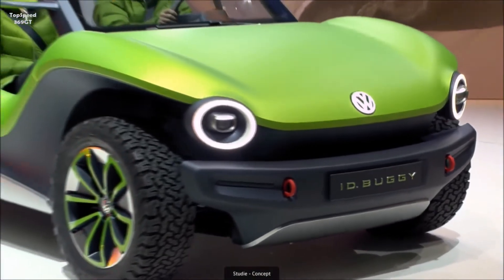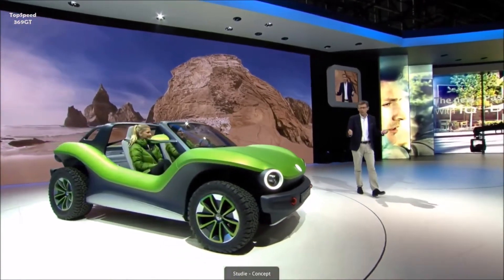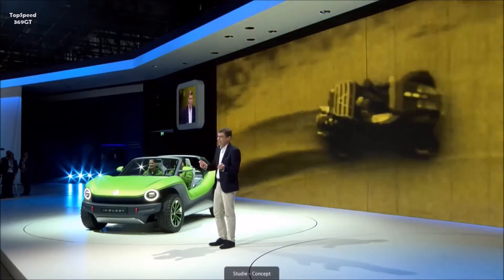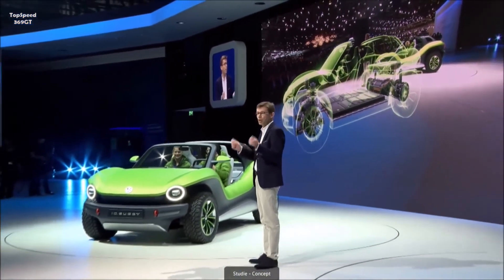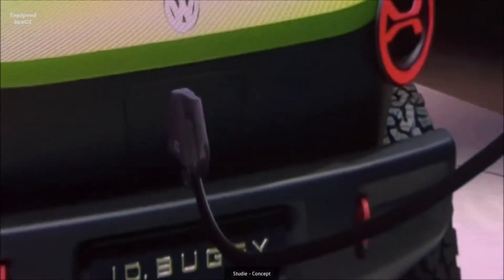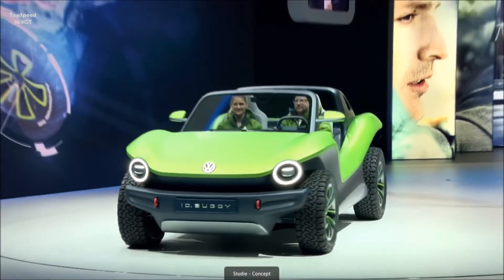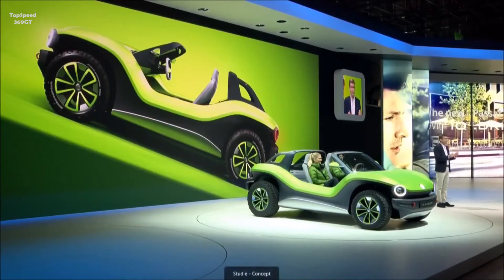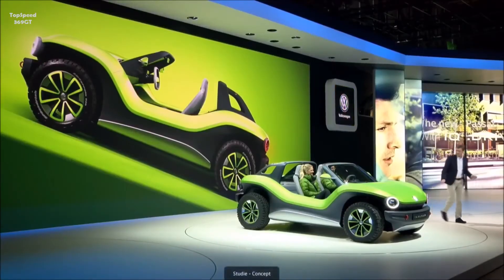Volkswagen ID. BUGGY Concept ✔ Is an Electric Dune Buggy Built Purely for Fun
Hey Guys, Here's All You Need to Know About The Volkswagen I.D. BUGGY Concept.

Thank you Volkswagen 💕💕💕

Volkswagen introduced the next member of the ID. concept family the ID. BUGGY. Drawing inspiration from the classic Californian dune buggies of the 60s, the ID. BUGGY shows the versatility of the modular electric drive matrix (MEB) and puts the fun in functional.

The zero-emissions drivetrain of the ID. BUGGY is made up of the electric motor integrated in the rear axle, power electronics, a single-speed gearbox, the high-voltage flat battery (62 kWh) arranged in the car floor to save space, and the additional units integrated in the vehicle front end. The electric motor delivers 201 horsepower and maximum torque of 228 lb-ft from standstill. This means that the electric vehicle always provides enough power on the rear axle, even off-road. With full acceleration on paved slopes, the concept car sprints from zero to 62 mph in just 7.2 seconds. The maximum speed is electronically controlled at 99 mph.

As an alternative to the rear-wheel-drive layout, it is also possible to fit a second electric motor in the front axle of the ID. BUGGY. In this case, an “electric propshaft” would distribute the power of the 4Motion® four-wheel drive between the front and rear axles in fractions of a second.

Regardless of rear drive or four-wheel drive, power electronics control the high-voltage energy flow between the engine and battery. The power electronics convert direct current (DC) stored in the battery into alternating current (AC). The on-board electronics are supplied with 12V via a DC/DC converter. The position of the battery in the vehicle floor gives ID. BUGGY a lower center of gravity for better handling.

Like the classic Beetle and Bus, ID. BUGGY has no need for a grille, and yet the summer cruiser is instantly recognizable as a Volkswagen. The prominently raised hood, fenders and tail end hint at the concept’s off-road chops, while three-dimensional oval LED headlights and taillights, an LED VW logo, and a body that seems to float above the chassis lend an air of approachability.

ID. BUGGY is equipped properly for an all-terrain vehicle. It features standard 18-inch wheels and BFGoodrich All-Terrain T/A® off-road tires (255/55 at front and 285/60 at rear). A solid aluminum underbody guard ensures that the front axle and ancillaries are not damaged during off-road driving, and the aluminum side sill panel assumes the function of an additional underbody guard. Should another vehicle need a tow or should the BUGGY itself be incapacitated, two robust red steel eyelets are integrated in the bumpers.

The reinforced windscreen frame and the Targa bar, which is also open at the side, provides rollover support. There are no doors and no roof, but a black tarp can be stretched between the windscreen frame and the Targa bar as a sun shield or as light weather protection.

The open concept car is 160.0 in long, 74.4 in wide and 57.6 in high, featuring short front and rear overhangs (27.0 and 28.6 in respectively). The wheelbase is 104.3 in and ground clearance is 9.4 in.

The minimalistic cockpit has been designed to match the character and design of the ID. BUGGY. With the “Hey you” display in the cockpit, the concept car greets its driver and draws attention to the fact that it is ready for operation. A hexagonal steering wheel, covered with water-repellent Nappa leather, features touch controls in the crossbar, and a digital instrument cluster keeps the dash uncluttered.

Concept vehicles are not available for sale. Specifications may change.